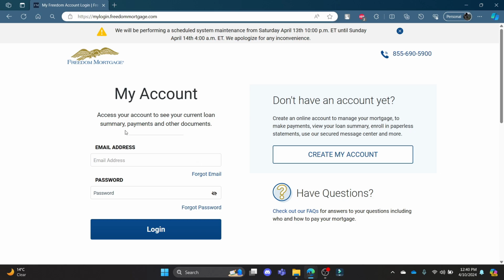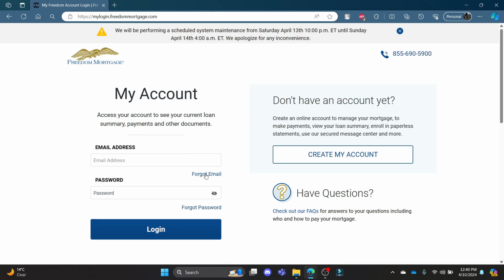How to Login to Freedom Mortgage Account (2024) | Sign In to Freedom Mortgage Account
Discover the convenience of accessing your loan information, making payments, and staying informed with Freedom Mortgage's user-friendly online portal. Whether you're logging in for the first time or seeking to optimize your online experience, our tutorial provides valuable insights to simplify the login process and empower you to manage your mortgage with ease.Take control of your mortgage journey with this informative video on logging into your Freedom Mortgage account.